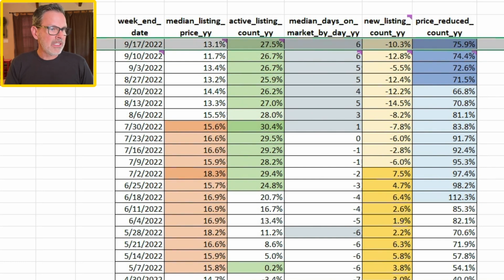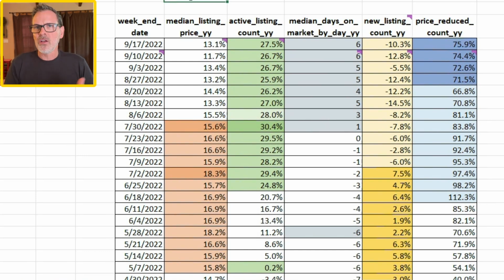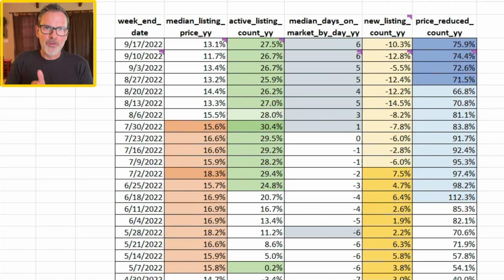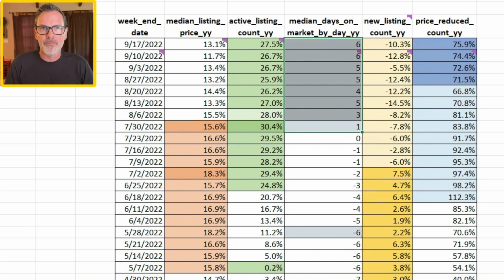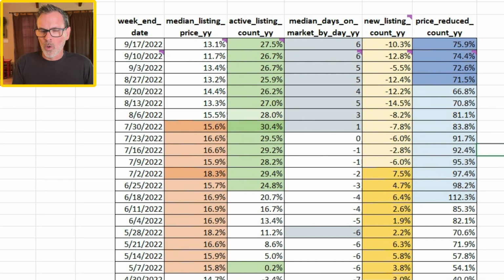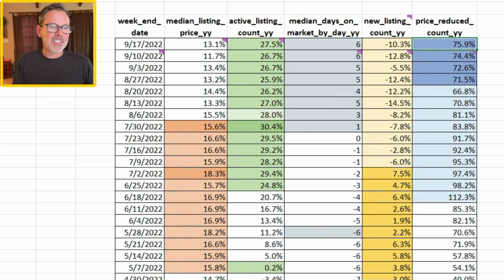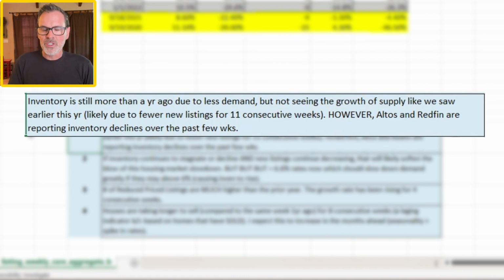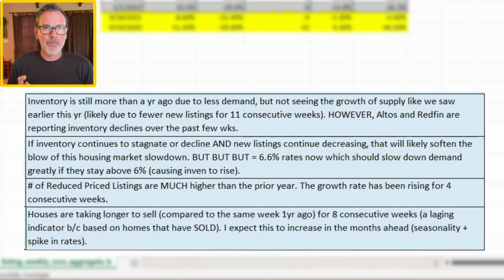Realtor.com: Number of Price Reductions Skyrockets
NEW REPORT! Realtor.com released their weekly housing market update today (9/22/22) and several remarkable trends have been occuring. For example, inventory growth has been stagnating over the past few months which is likely due to fewer new listings hitting the market (compared to last year) for 11 consecutive weeks. Also the number of reduced priced listings is up greatly compared to a year ago and has been rising for 4 consecutive weeks. In today’s video I share my own analysis based on the latest real estate market data from Realtor.com and the impacts that these trends could have on our US housing market. Enjoy!

To give you a quick mortgage interest rates update, according to the Mortgage News Daily the average 30yr fixed rate mortgage is around 6.6% for the current mortgage rates (at the time of filming this video for those with excellent credit).

Products I use and like: ad

Jason Walter, CPA (lic 103885)
Sacramento real estate agent and native
Realty ONE Group Complete (DRE 01923240)